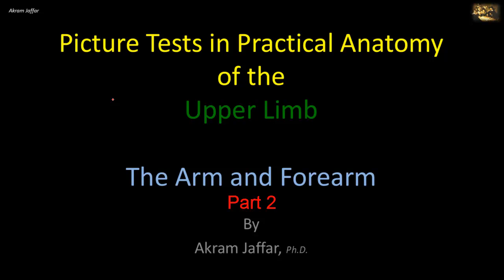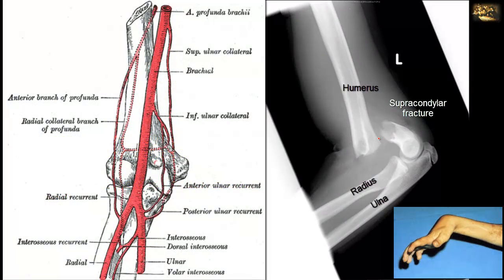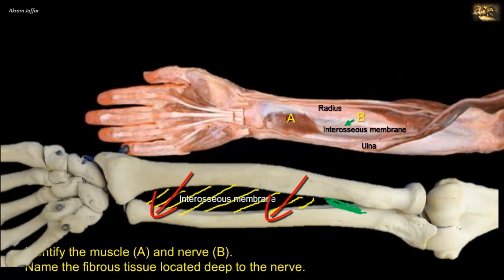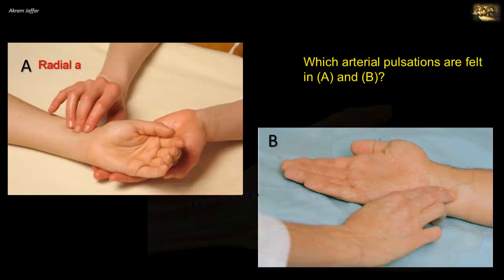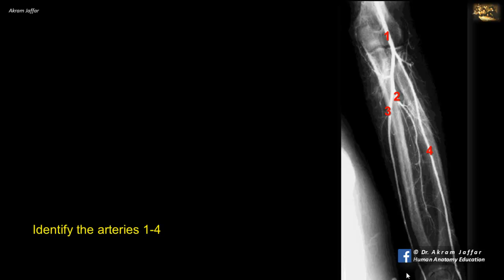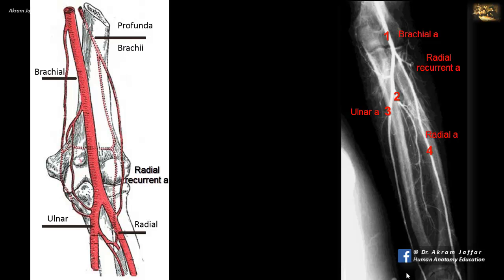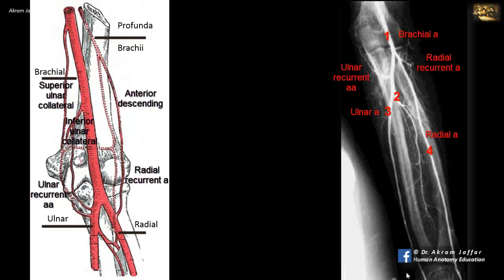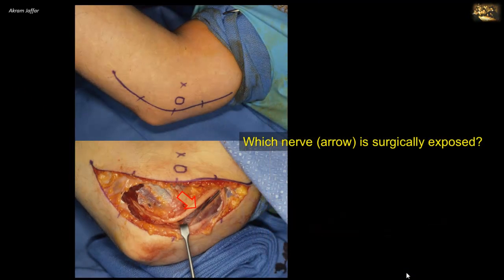Picture tests in upper limb anatomy arm and forearm 2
Upper limb

After completion of this video you will be able identify and discuss some features of the arm and forearm:
Ulnar nerve, cubital tunnel, pulled elbow, superior radioulnar joint, interosseous membrane, anterior interosseous nerve, pronator quadratus, ulnar artery, radial artery, common interosseous artery, brachial artery, coronoid fossa, radial fossa, medial supracondylar line, supracondylar fracture of the humerus, Volkmann’s contracture, deltoid tuberosity, anastomosis around the elbow